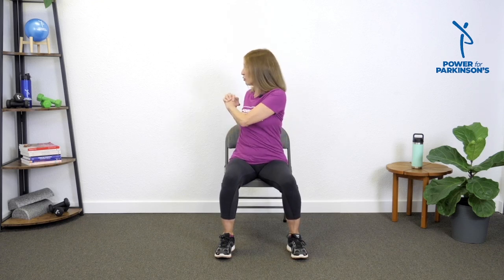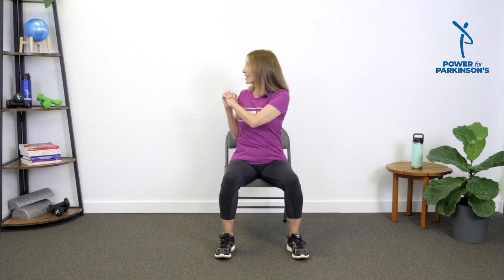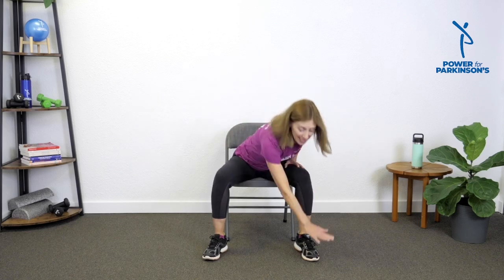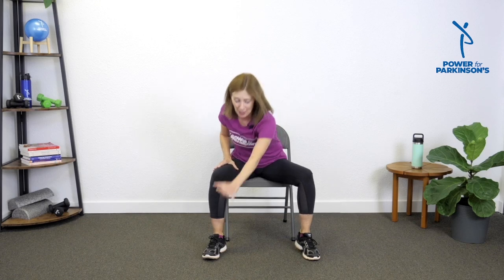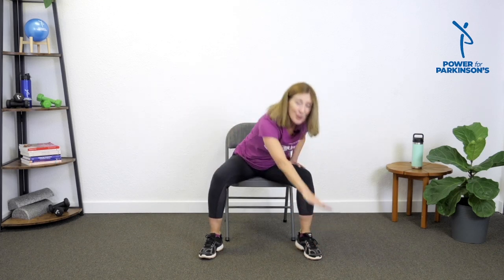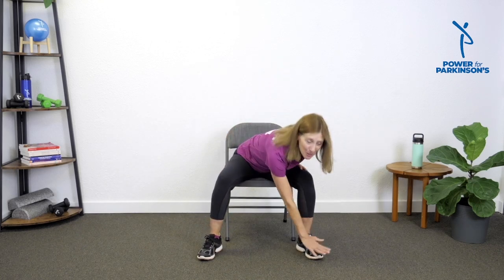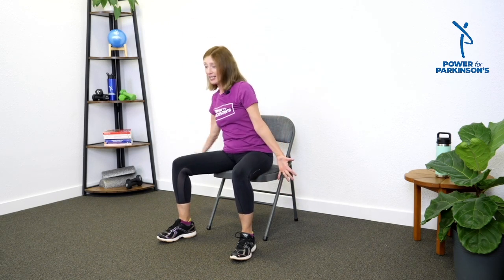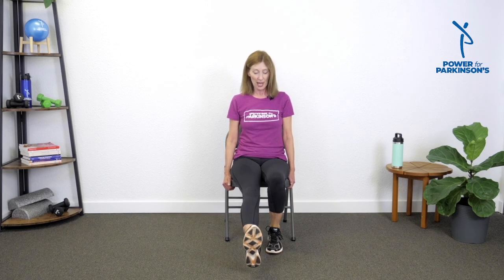Parkinson's Workout for Speed, Mobility & Hand Dexterity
Power for Parkinson’s invites you to exercise with Polly Caprio in her Brain & Body home exercise video to help counteract the symptoms of Parkinson's. Have a blast in this energetic class that will challenge your mind and body all while having fun!